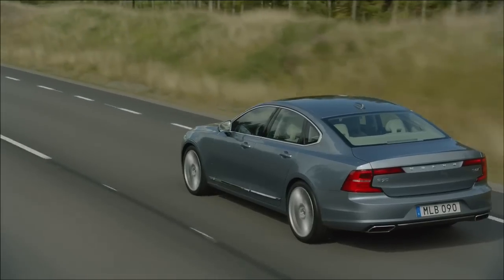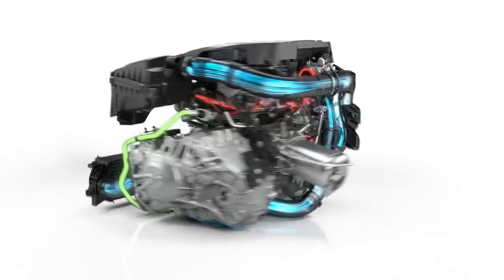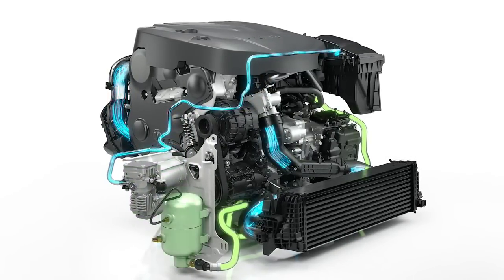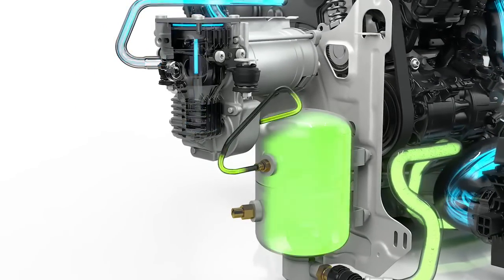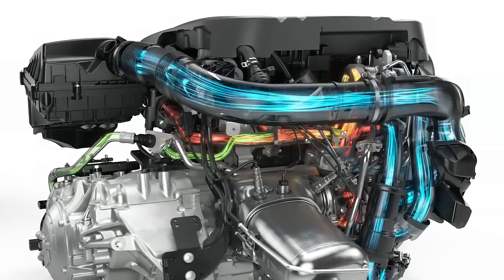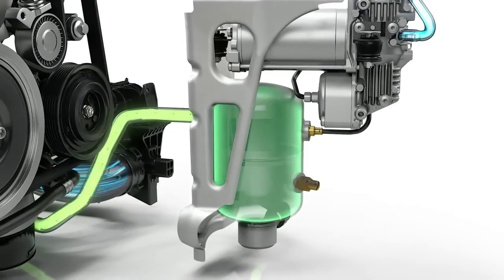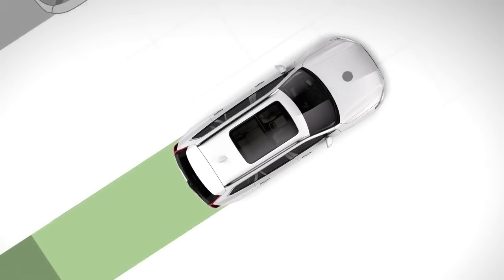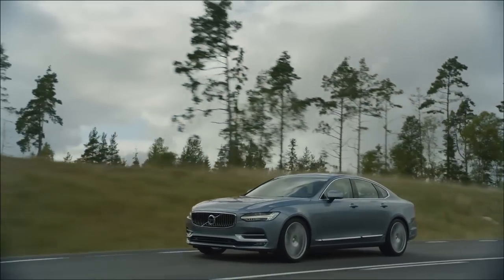NEW VOLVO S90 POWERPULSE ANIMATION HD, 720p